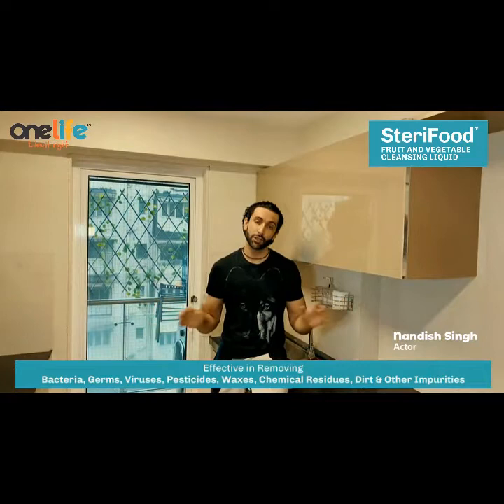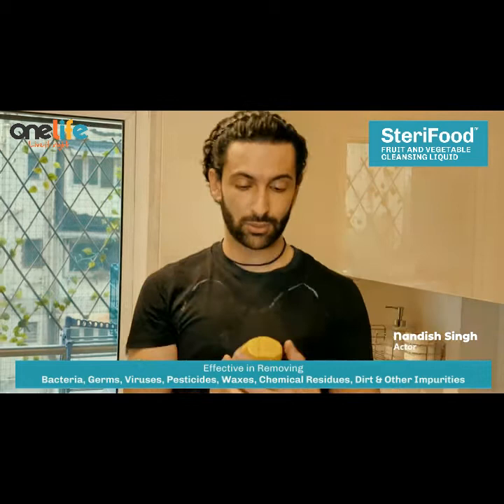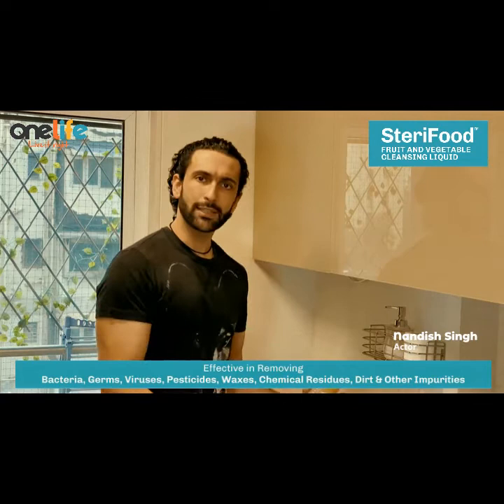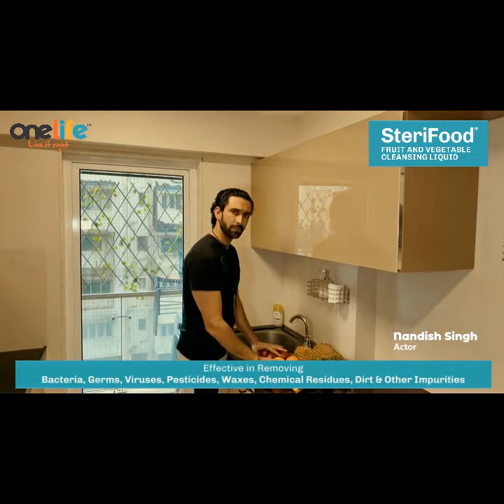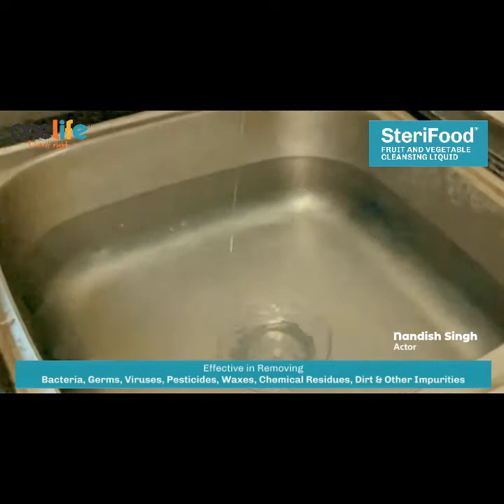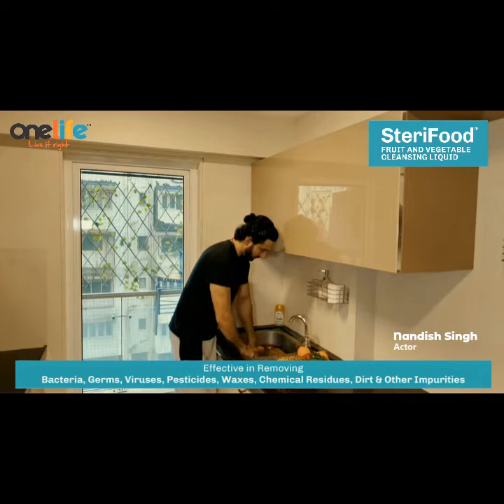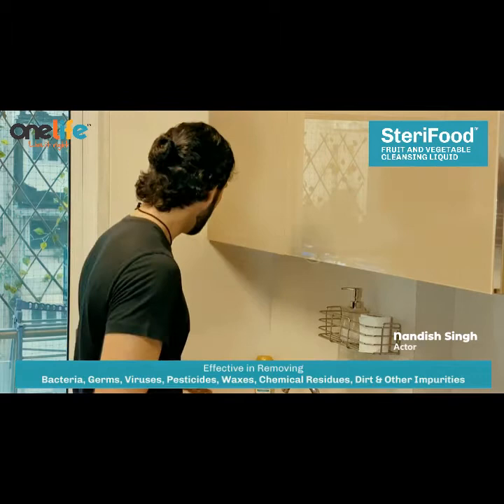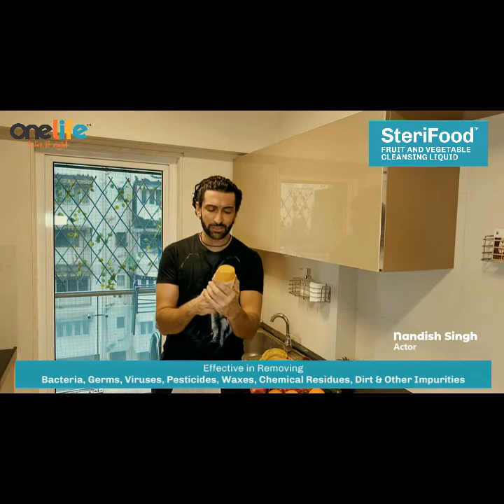Nandish Singh Shows us how to keep Safe using OneLife™ Sterifood™!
Nandish Says Wash Vegatables the Right Way !
Watch him Shop and Wash His Veggies using Sterifood !
Onelife™ Sterifood™ is a scientifically formulated Fruit and vegetable cleaning liquid which is made of food-grade ingredients. It helps in eliminating bacteria, germs, pesticides, insecticides, fungicides, waxes, chemical residues, dirt, dust, oils, preservatives, toxins, and other impurities that accumulate on the surfaces of fruits and vegetables during farm to fork supply chain. The product is 100 % safe and is tested & certified by International Labs. It also does not leave any traces, odours, after-taste, It has also proven to not change the texture and taste of fruits/vegetables. It can be used to wash fruits & Veggies regularly to keep them and you safe and healthy.